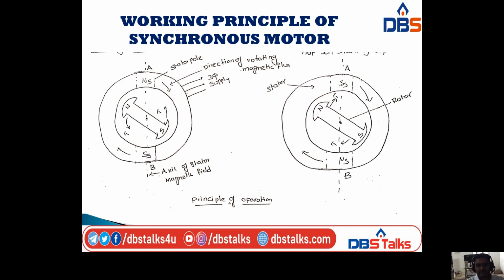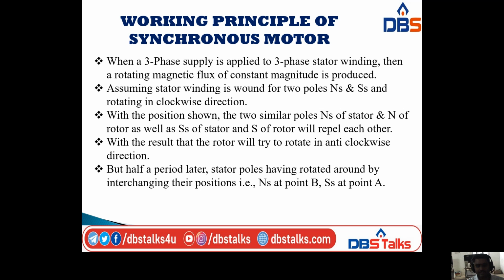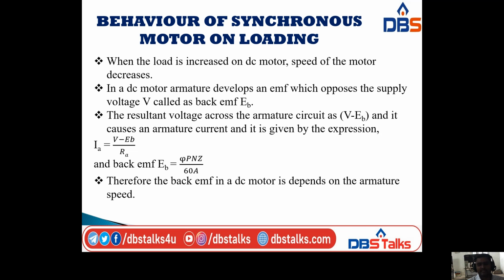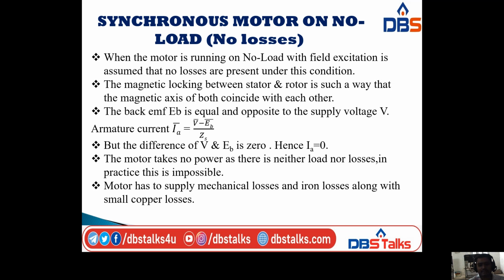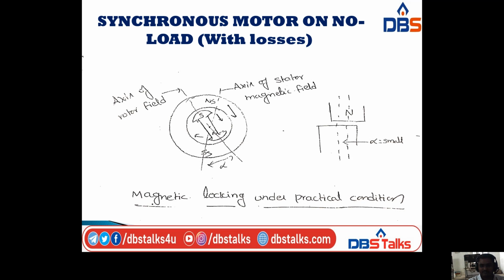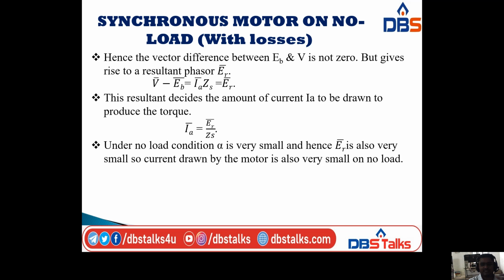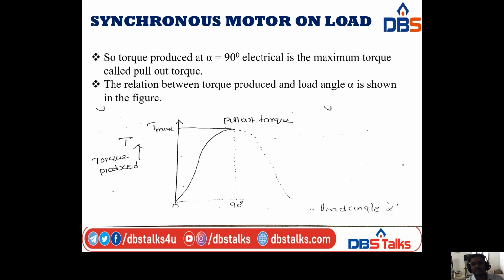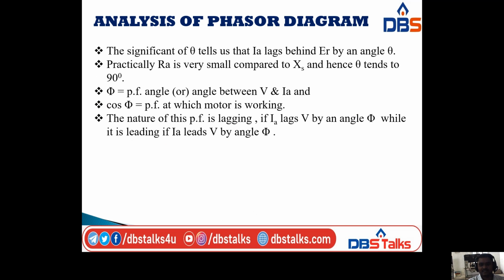Working Principle Of Synchronous Motor | Electrical Machines | EEE | Online Education | DBS Talks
Working Principle Of Synchronous Motor. Watch the Concept Of Synchronous Motor Working Principle In Electrical Machines Subject From Electrical Engineering Department On DBS Talks.

Name of the Subject              :- Electrical Machines-III
Branch                                      :-  Electrical And Electronics Engineering
Year                                          :- IIl B.Tech - I Sem
Unit No                                     :- IV
Unit Name                               :-  Synchronous Motor
Topics                                      :- Working Principle Of Synchronous Motor, Behaviour Of Synchronous
                                                     Motor Both On  Load & No Load (With & Without Losses).